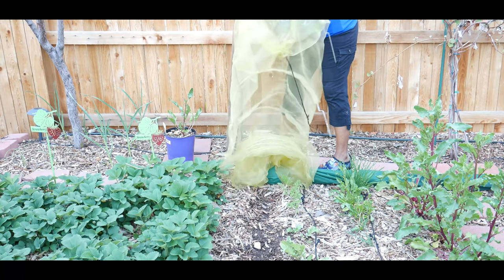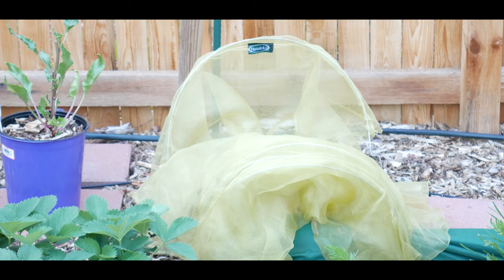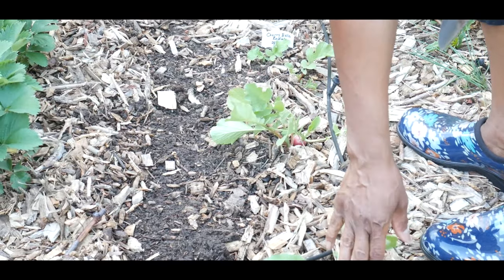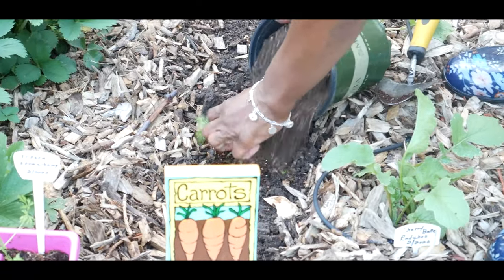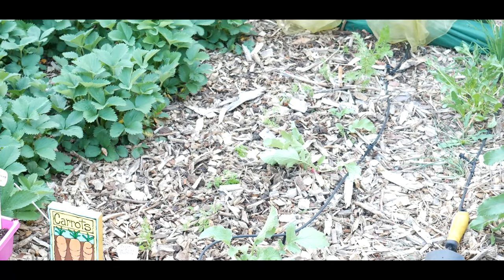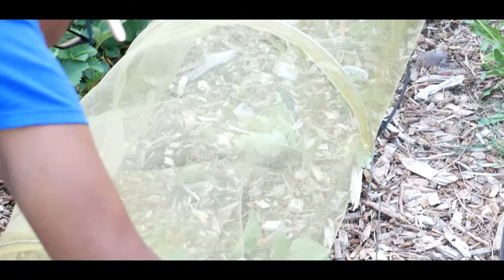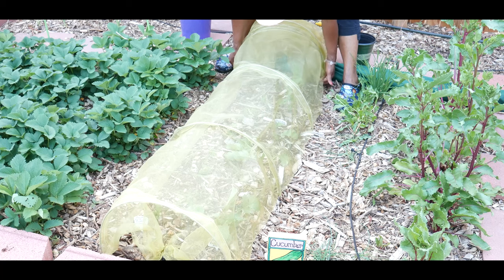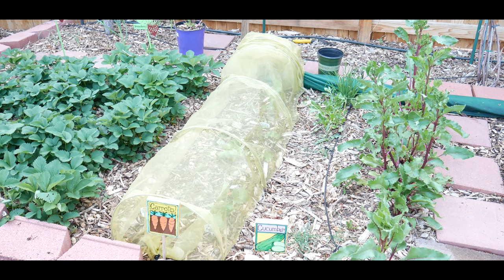Planting Carrot Seedlings – Tips On Deterring Carrot Flies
When planting and growing your carrots, there is one thing to watch out for and that is the menacing carrot fly. The rich scent of carrots attracts the attention of carrot root flies. The flies lay their eggs around the developing carrots; once the larvae has hatched it burrow down into the carrot root. If the damage is bad enough, the carrot roots are inedible.

Carrot flies are very low flying and cannot fly higher than 2 feet. The best method of prevention is to erect a barrier around the crop at least 2 feet (60 cm) high to stop them gaining access to the crops. I’ve been successful with using Insect Protection Tunnel.

                                    V